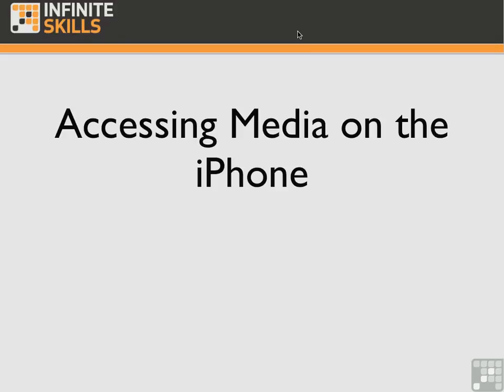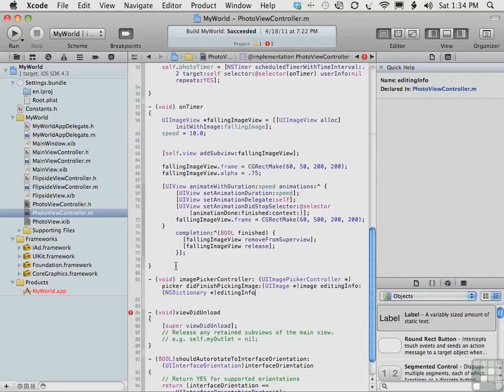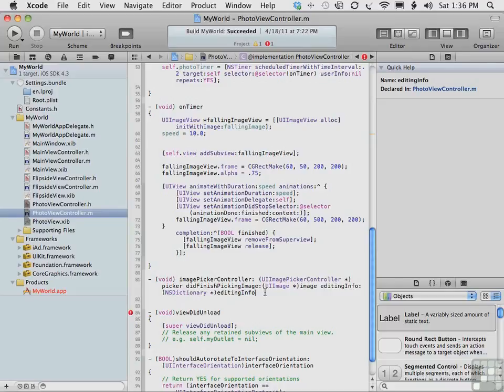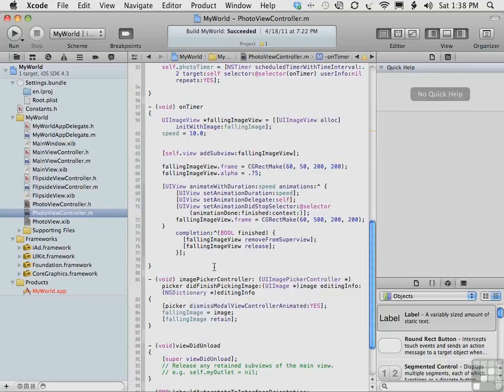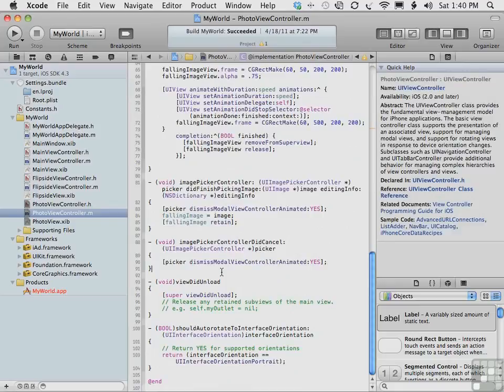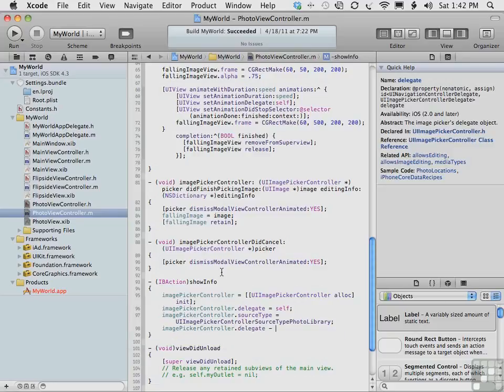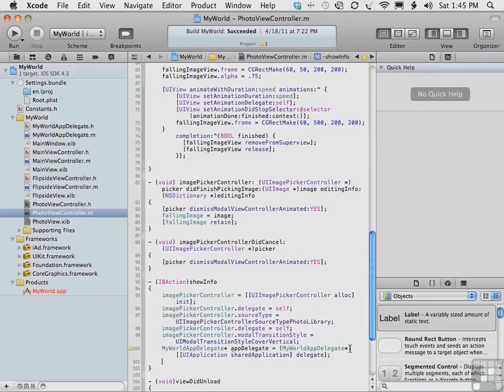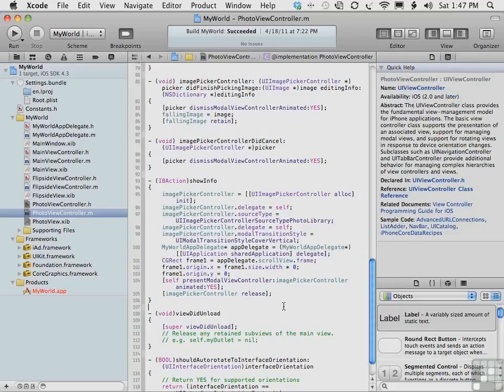1803 Accessing Media On The iPhone